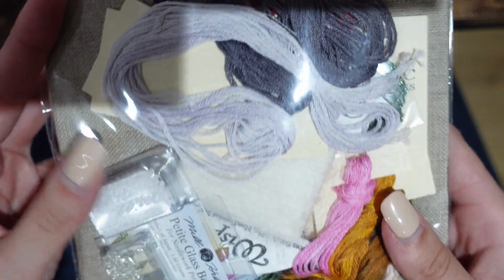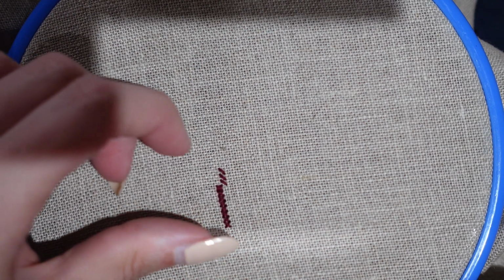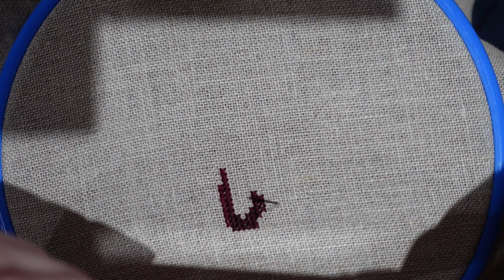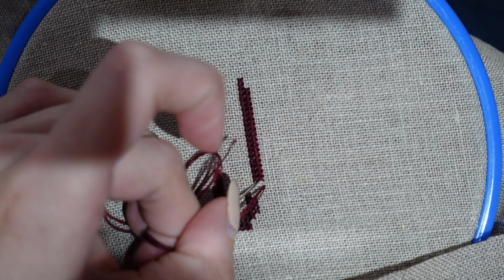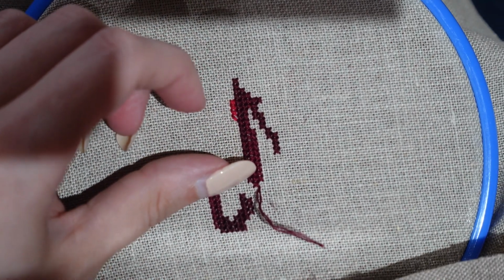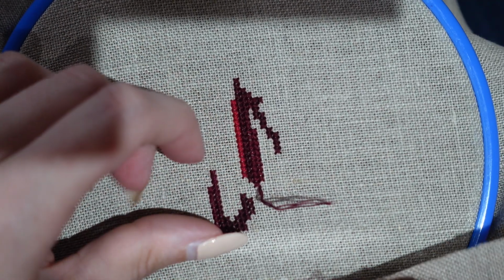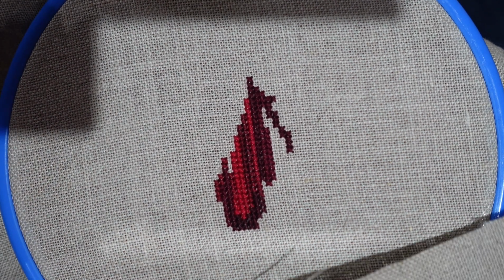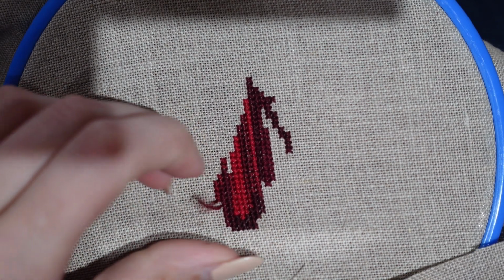Stitch With Me: Mirabilia Christmas Elf Fairy / Harry Potter and the Cursed Child London / Flosstube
Hello my stitching buddies,

This time I start my new Mirabilia Christmas Elf Fairy, talk about Harry Potter and the Cursed Child play in London, discuss 2022 stitching ideas and plans and chat about other things!

(UK) Thread cards
(US) Thread cards
(UK) Thread bobbins
(US) Thread bobbins
(UK) Pako organisers for threads
(US) Pako organisers for threads
(UK) Clip Light
(US) Clip Light
(UK) Battery charger
(US) Battery charger
(UK) Rechargeable batteries for the light
(US) Rechargeable batteries for the light
(UK)Portable power bank for the light, ipad, tablet
(US) Portable power bank for the light, ipad, tablet
(UK) Magnifying glass
(US) Magnifying glass
(UK) QSnaps
(US) QSnaps
(UK) Hoops
(US) Hoops
(UK) John James needles
(US) John James needles
(UK) Wooden stand
(US) Wooden stand
(UK) Lowery stand
(UK) Washable fabric marker
(US) Washable fabric marker

(UK) Sony ZV1 Camera
(US) Sony ZV1 Camera
(UK) Gorilla Tripod
(US) Gorilla Tripod
(UK) Sony Selfie Tripod
(US) Sony Selfie Tripod
(UK) RodeGo Mic Receiver
(US) RodeGo Mic Receiver
(UK) RodeGo Lavalier Mic
(US) RodeGo Lavalier Mic
(UK) Ring Light
(US) Ring Light

ALL MY WIPS

1. “Worlds of Miyazaki" designed by Alexandra Kulakova.
2. “Love is in the Air” by Josephine Wall. Charted by HAED
3. “Earth Angel” by Lavender and Lace
4. “African sunset” by Anchor
6. “Cats cats cats” by Janlyn
7. Star Wars pattern from Etsy
8. Beetlejuice pattern from Etsy
9. “Let it Snow” by Barbara Ana Designs
10. “Baker’s wife” by Mirabilia
11. “Cappuccino” by Mill Hill
12. “Garden fan” by Dimensions Gold Collection. Out of print.
13. "Fruits of Plenty" by Modern Folk Embroidery
14. Autumn Aura by Merejka
15. Christmas Elf fairy by Nora Corrbet

Happy stitching! Xx